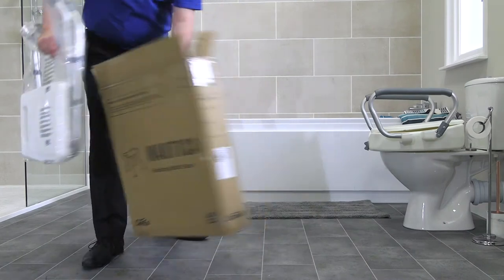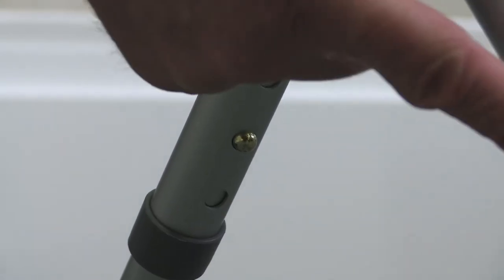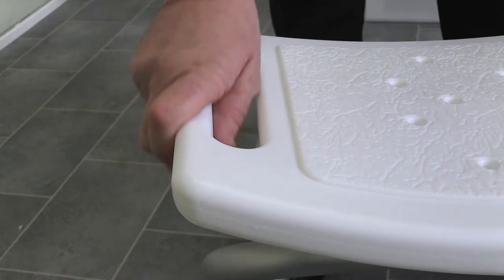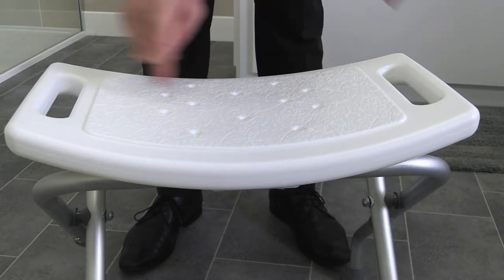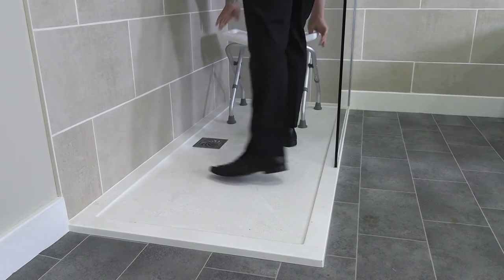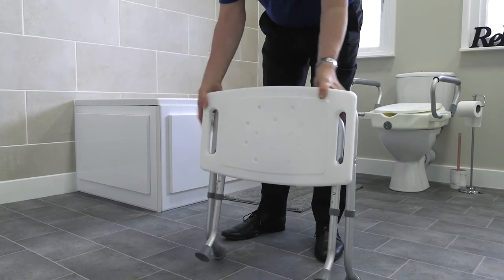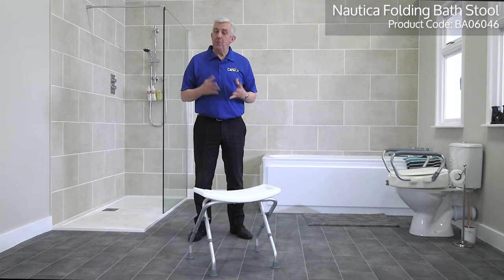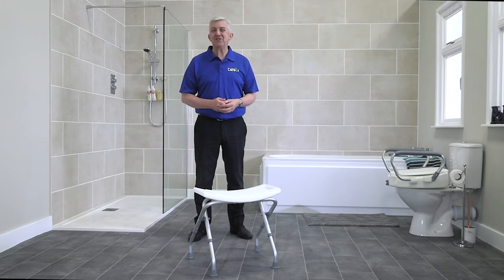Nautica Folding Bath Stool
The Nautica Folding Bath Stool is an independence-boosting bathroom aid, with height-adjustable legs and a comfortable curved seat to offer all the support you need while you bathe.